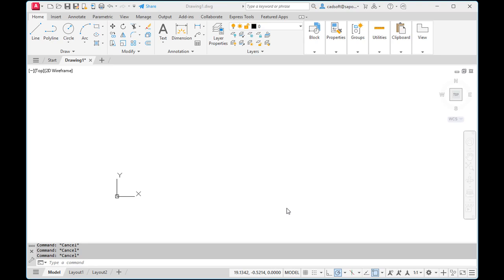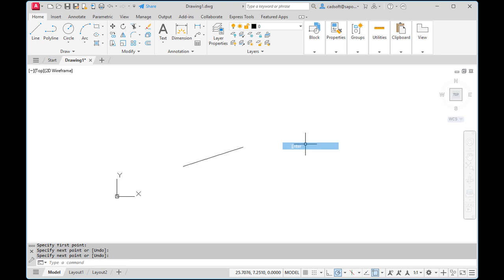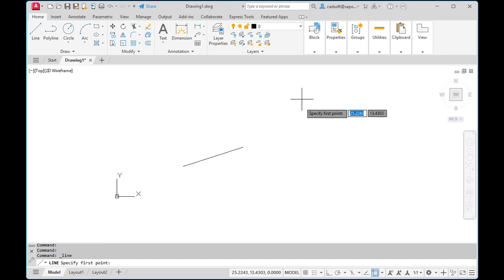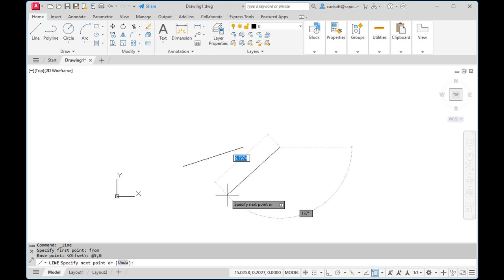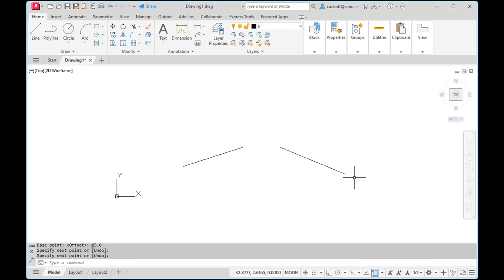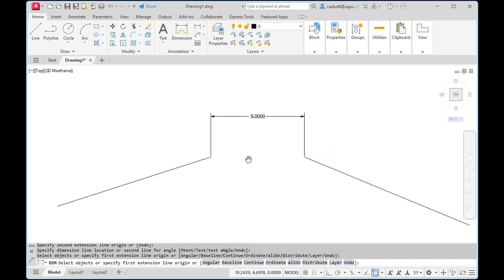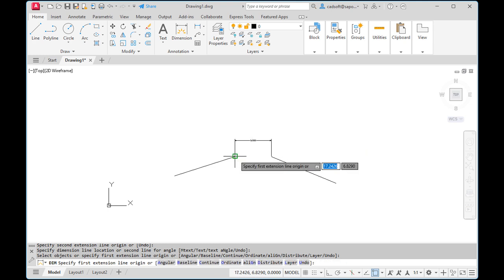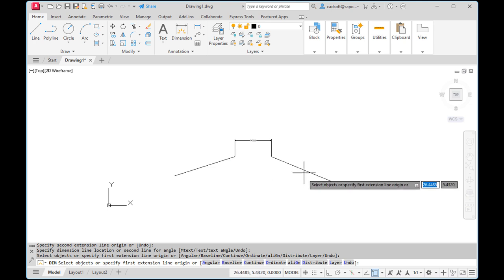AutoCAD 2026 Course - Lesson 4, 2D Coordinates - From feature